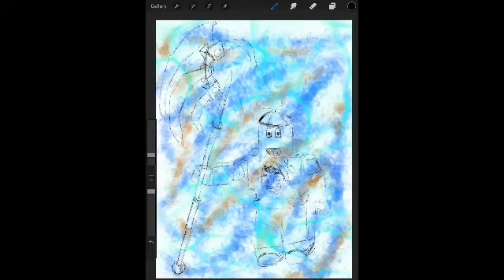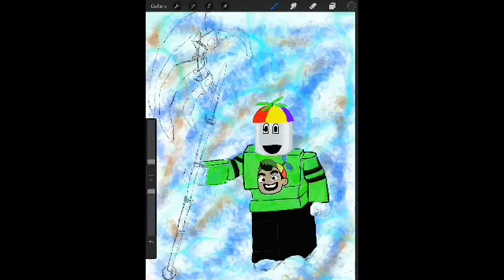How To Draw Guava Juice Roblox Avatar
We are BIG fans of the Channel Guava Juice and his gaming channel where he plays lots of roblox. This is how to draw the avatar that Guava Juice uses sometimes. He also has a few other ones, but this is our favorite one.